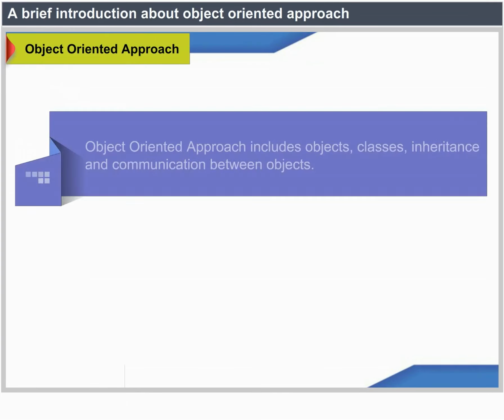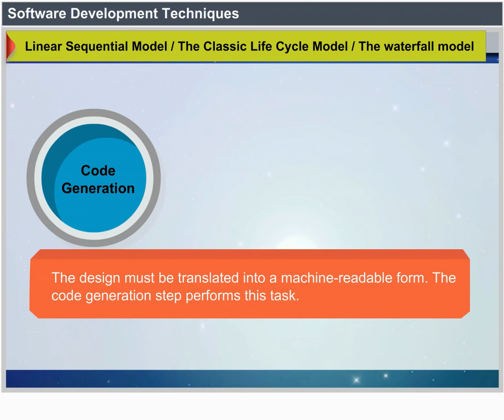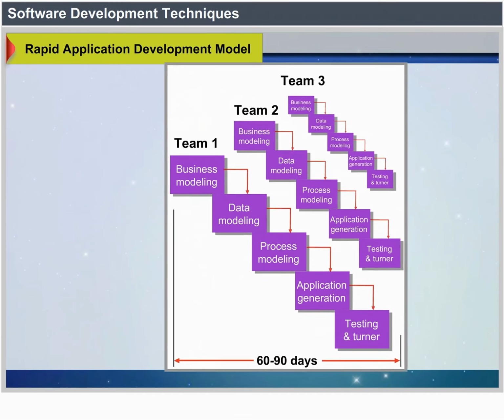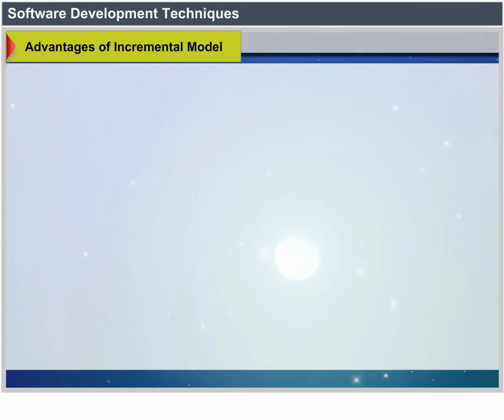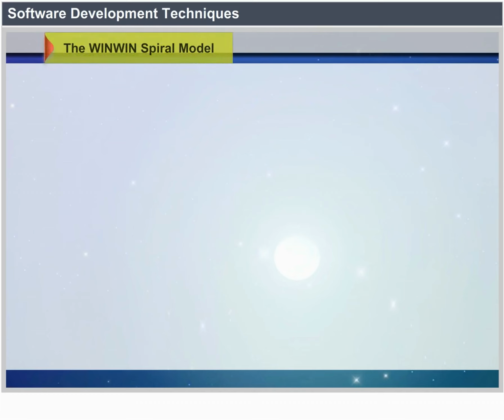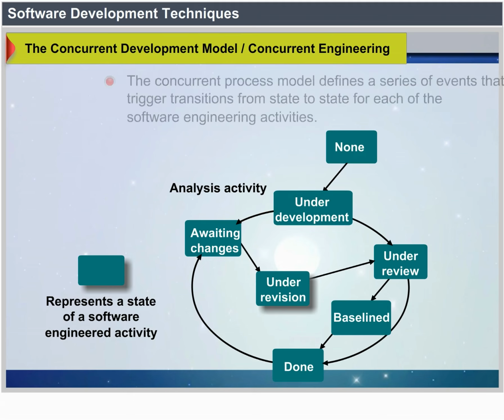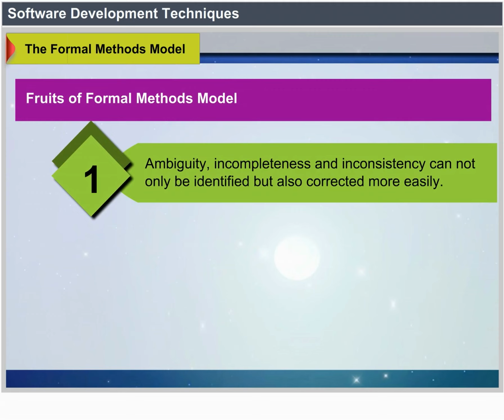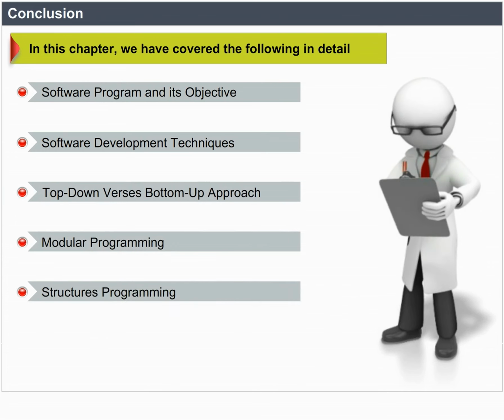A Level - STQM 2 Importance of Software Testing